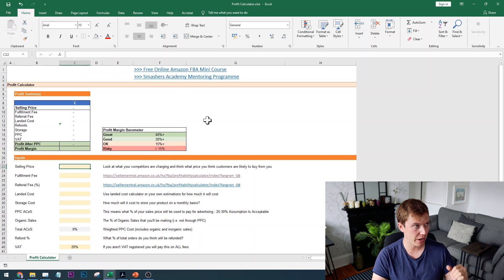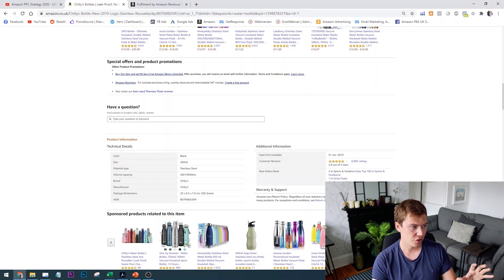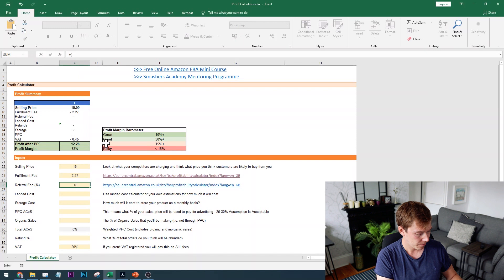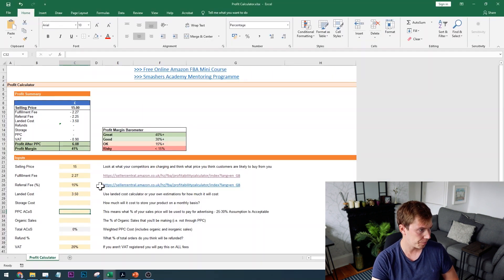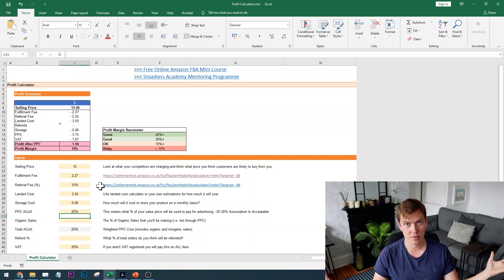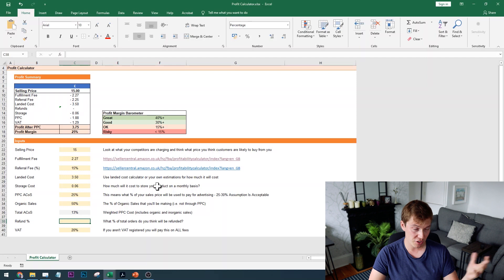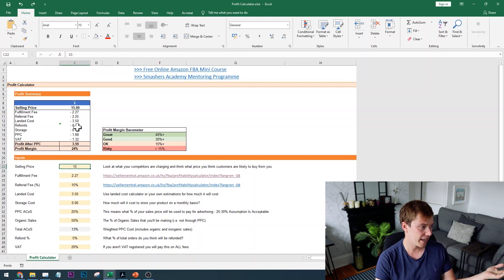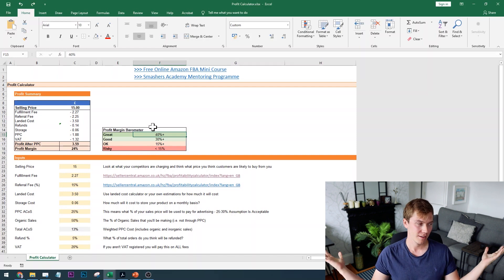How To Easily Check If Your Amazon FBA Product Is Profitable | Free Amazon FBA Profit Calculator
When doing your Amazon FBA product research, it's really important that you check that your product is going to be profitable! We don't want to be breaking even or even making a loss..what would be the point?

So this week I will walk you through my Amazon FBA profit calculator that will take into account all of Amazon's fees, including PPC, enabling you to see whether the product you've found will be viable for Amazon FBA or not!